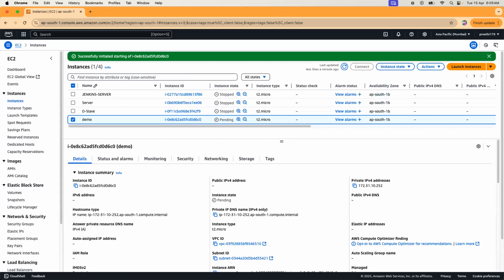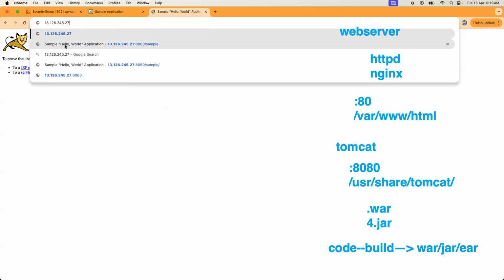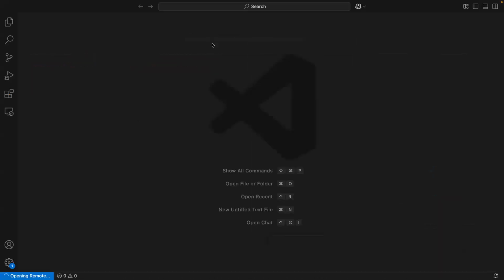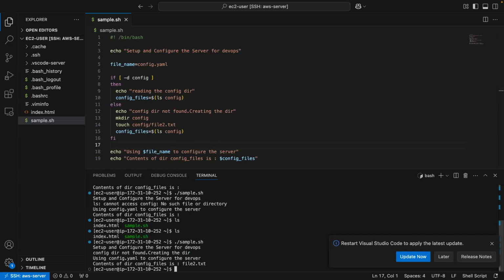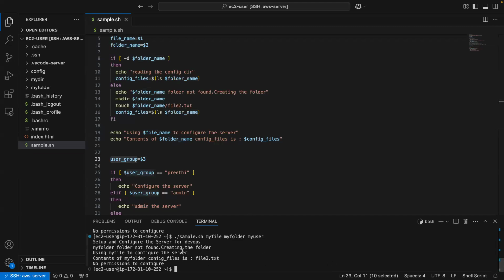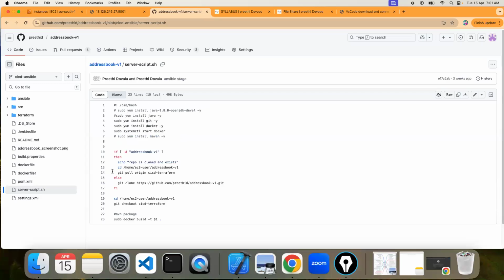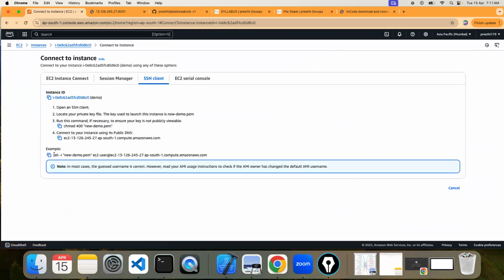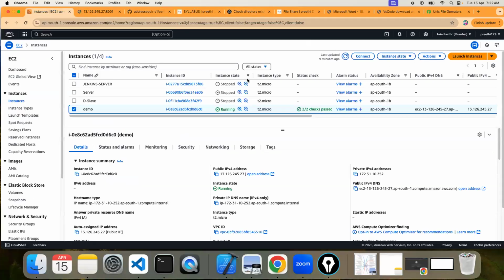DAY - 8 DEVOPS BATCH APRIL 2025 | LINUX SHELL SCRIPTING - LESSON -3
Meeting covered various aspects of server configuration, shell scripting, and secure communication protocols. Topics included installing and configuring web servers, creating and executing shell scripts with conditional statements and variables, and understanding SSH for secure remote connections. The session concluded with an introduction to continuous integration and Jenkins, as well as the use of Chat GPT for automating DevOps tasks.